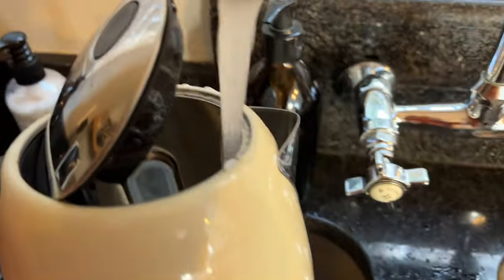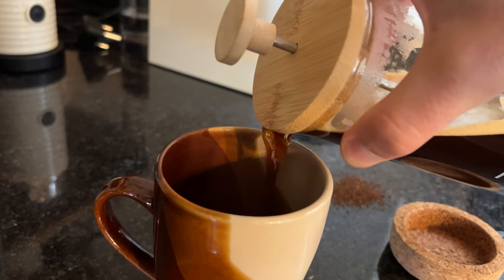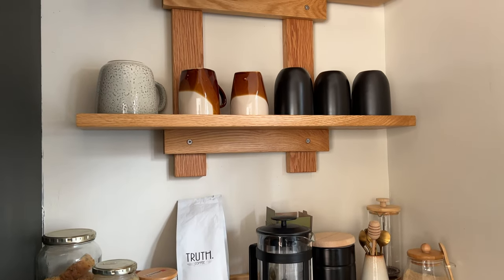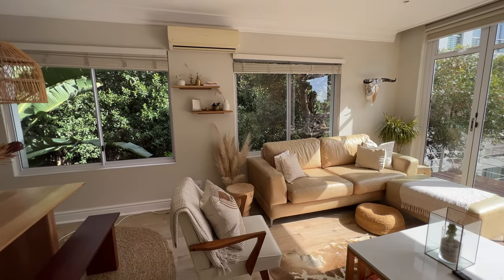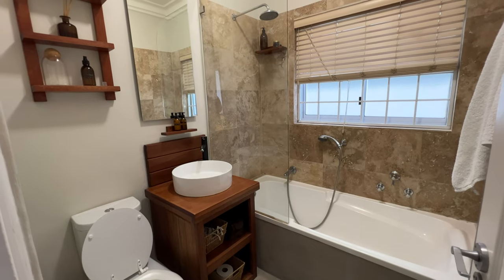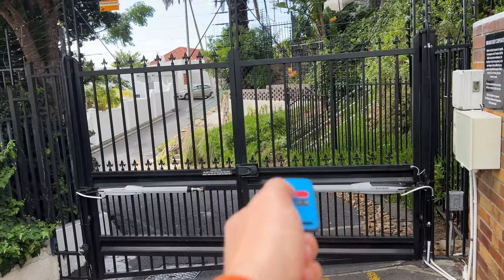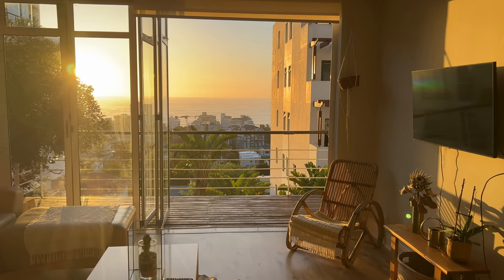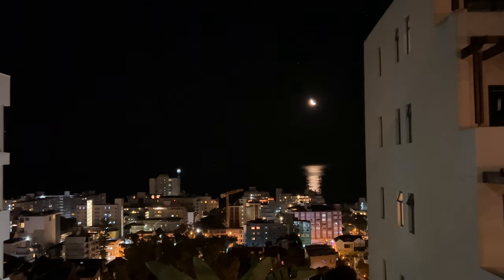Our Unforgettable Airbnb In Cape Town, South Africa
We had an unforgettable stay in this Airbnb in Cape Town, South Africa. It's the ONLY Airbnb we've ever extended our stay at and we can't wait to go back.

I DO NOT receive any commissions, kickbacks, or any other form of payments for you clicking/booking.

After staying for over a month and a half, we can honestly say this is our favorite Airbnb of all time.

If you're visiting Cape Town, you won't be disappointed booking this place.

Huge shoutout to the hosts, Sharon & Megan for providing us with a fantastic experience. And special shoutout to Elizabeth who helps keep the Airbnb in top notch condition :)

Much more Cape Town content to come!

Full transparency --- At the time of filming this video, the price for this Airbnb was $150 USD per night. The hosts were kind enough to provide us a discounted rate of $99 per night in exchange for providing an honest review of the home :)

How I NEVER lose my bags
The E-sim I use to keep my phone connected when abroad
My wallet (protects me from scammers)
The backpack I started with (Sarah's main bag)
How I stay organized
My favorite universal adapter
My quick dry travel town
How I do my laundry (it has to happen)